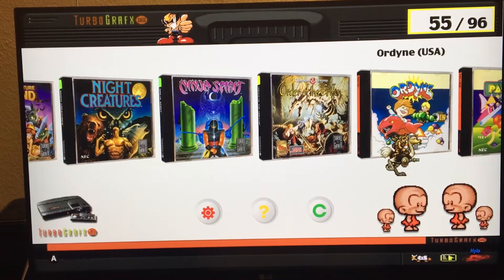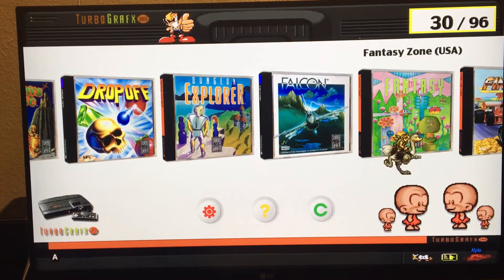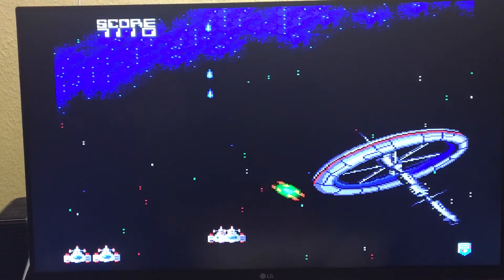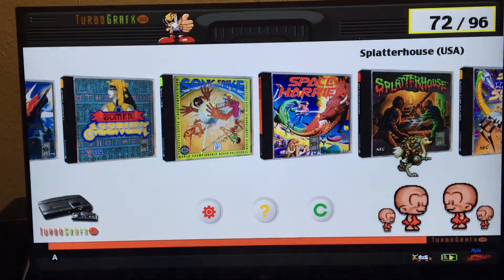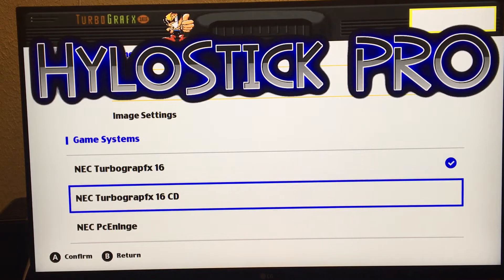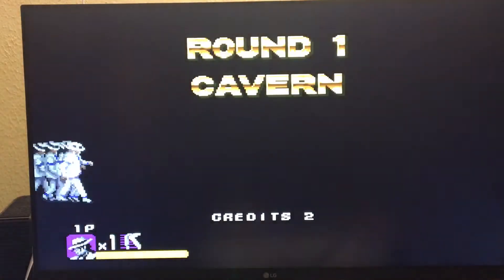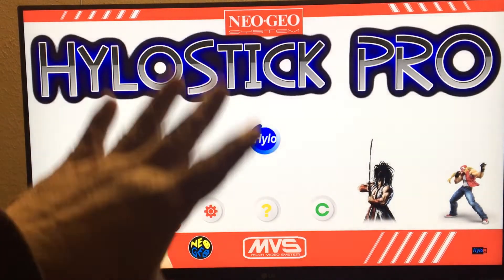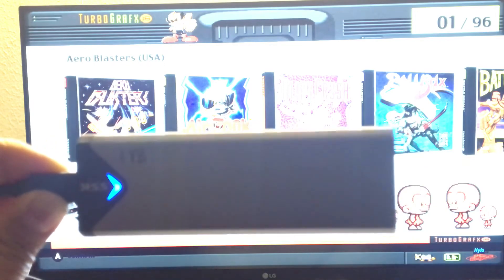Turbografx16 mini on NGASP with RetroArch v1.9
How I used the Excel formula to help me speed up my build and reduce human errors. Also go over how to add games, pictures box. Setup lang_array.ini (consoles list) to match up with your wallpapers, and animations.